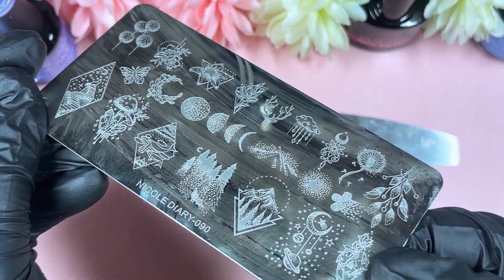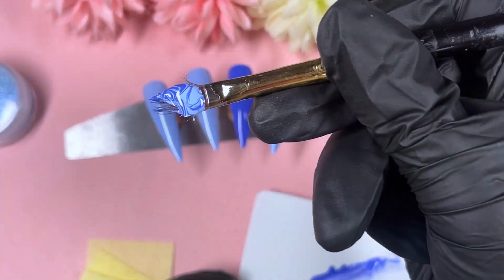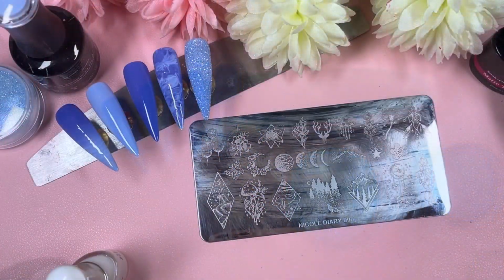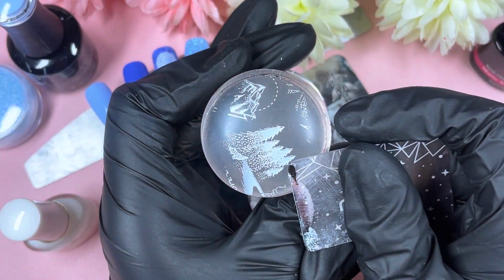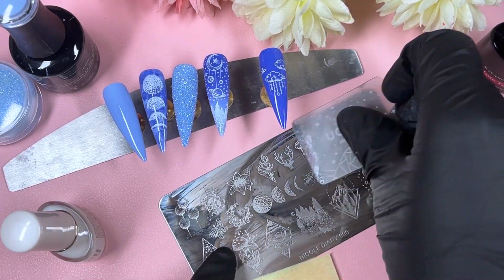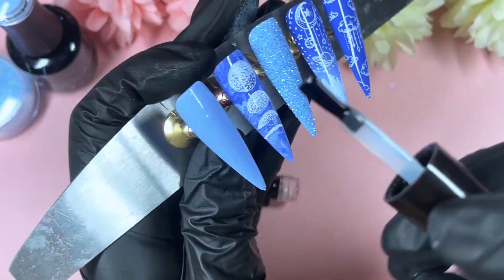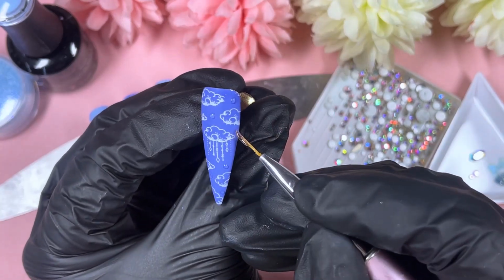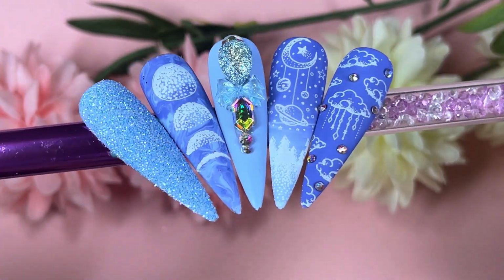QUICK AND EASY BLUE SPACE NAIL ART DESIGN| STAMPING NAIL ART FOR BEGINNERS | MADAM GLAM